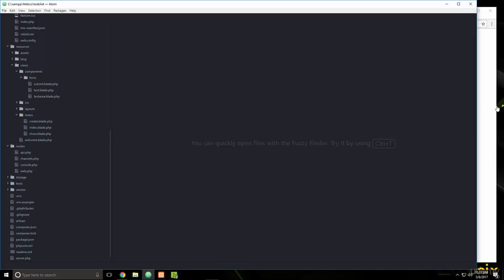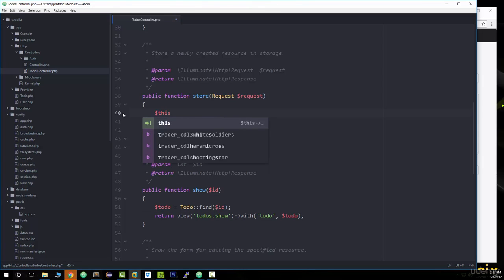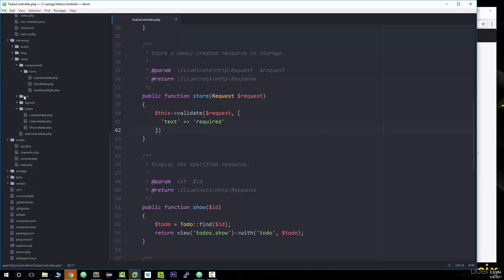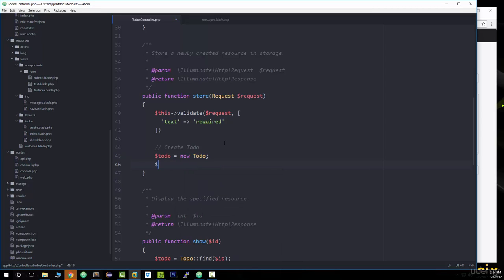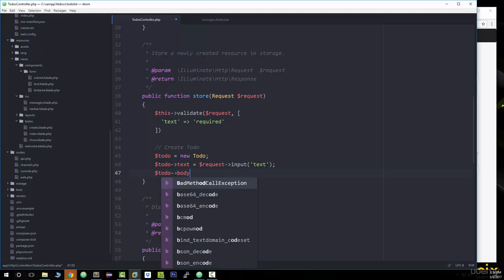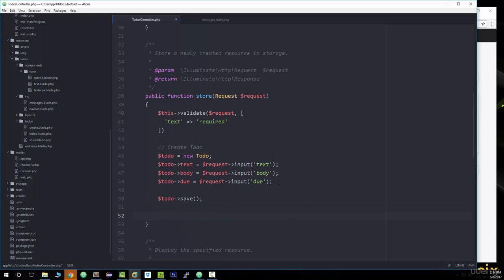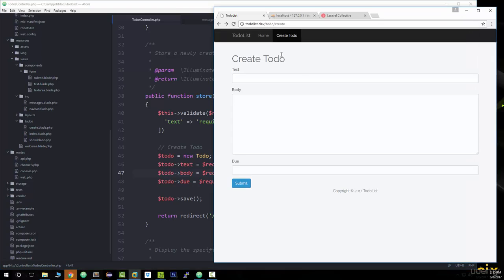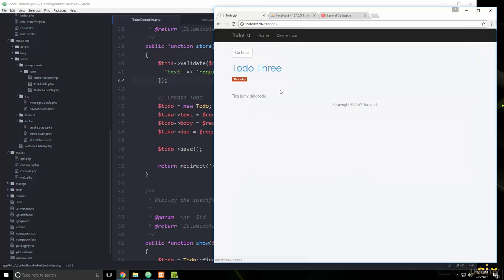Laravel PHP FW Tutorial - Full Course for Beginners | Project 5 Saving Todos - 05